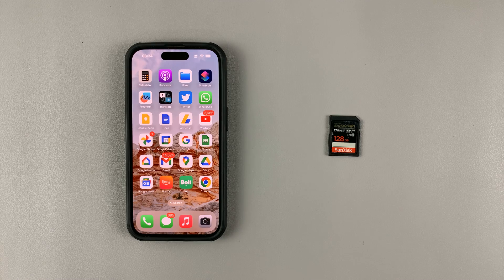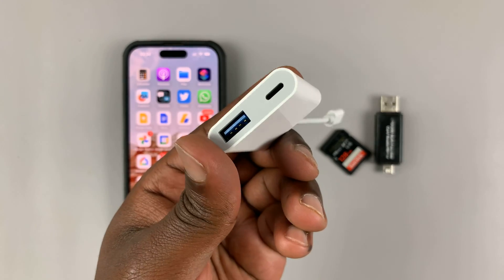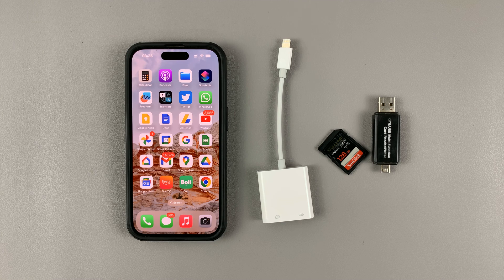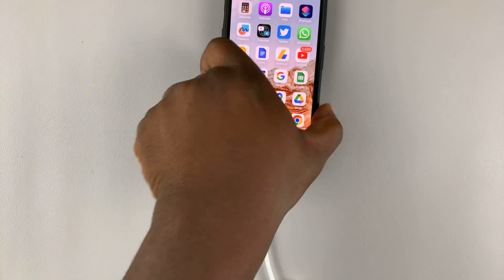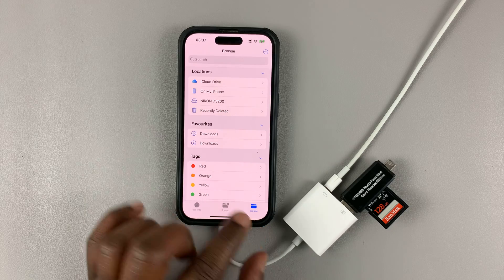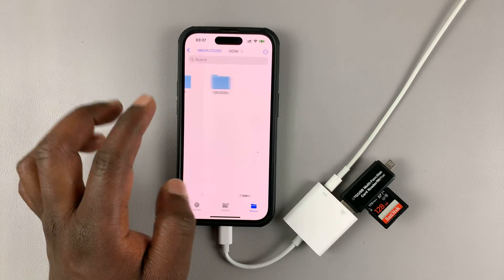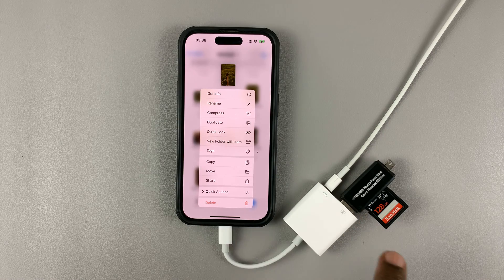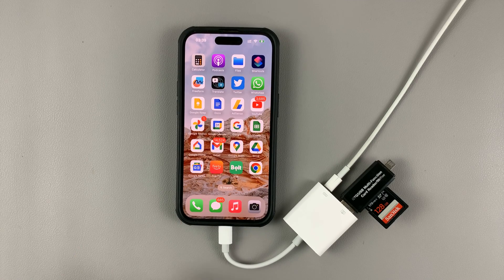How To Connect Camera SD Card To iPhone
You can connect your camera's SD Card to your iPhone, so that you can view the contents of that SD Card in the form of photos and videos. You can do this if you do not have a computer close by.

However, you need a couple of things for you to be able to do this.
1. A memory card reader.
2. Lightning to USB Camera Adapter with Charging Port.
3. A lightning cable to supply power through the adapter.

Once you access the SD card, you can view the photos and videos in it, as well as  copy and paste them to your iPhone.

Cell Phone Tripod Adapter